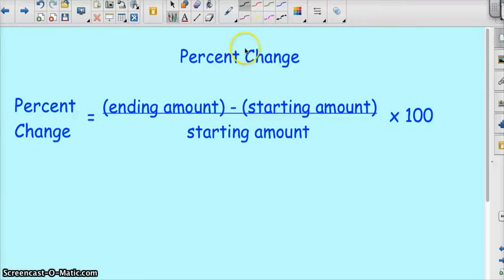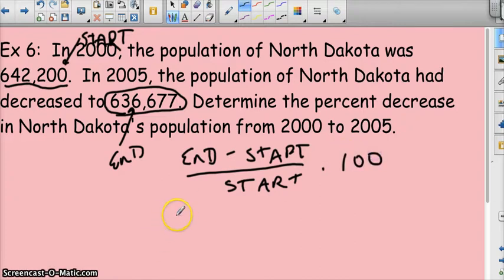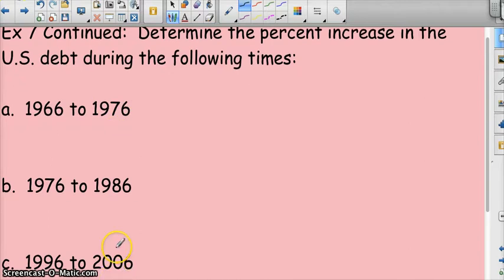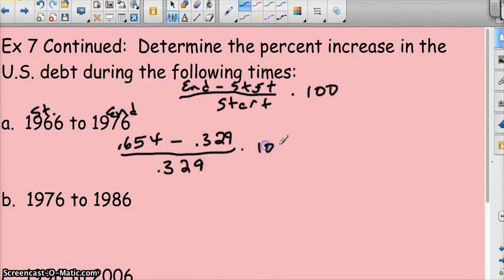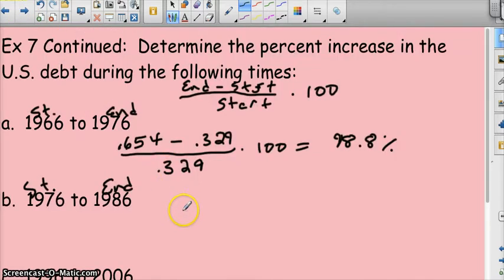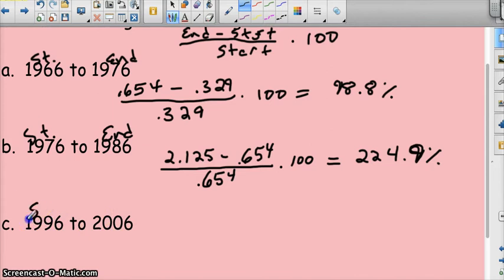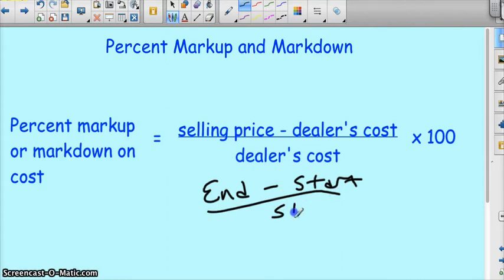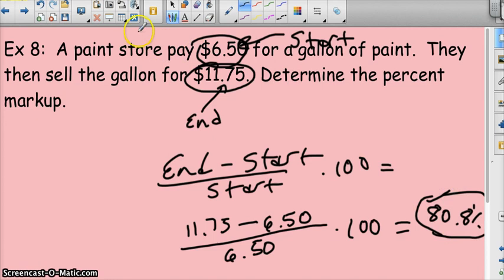11 13 NAMS Video